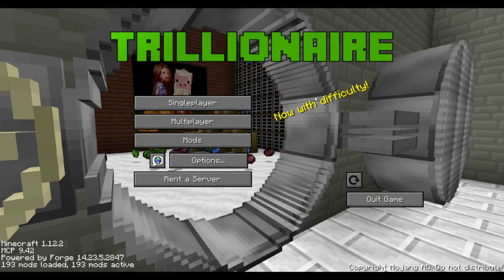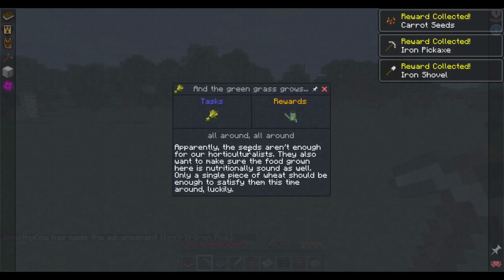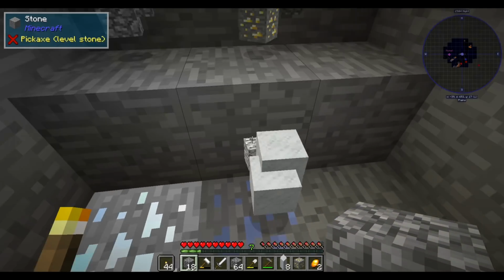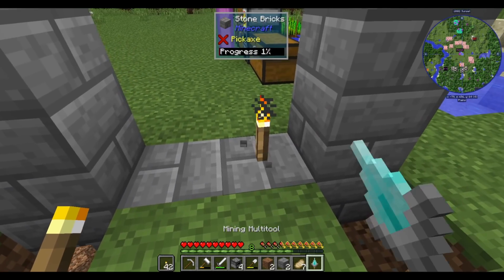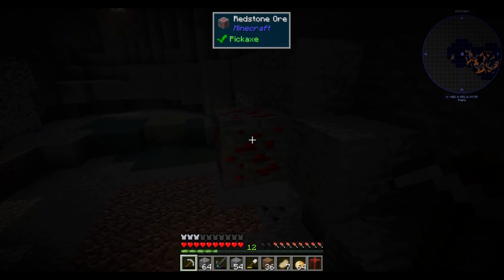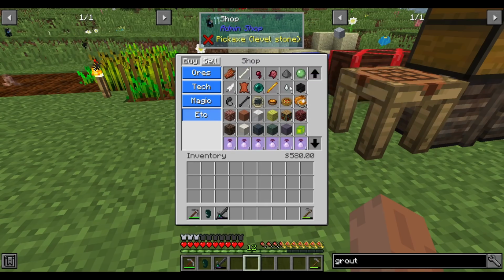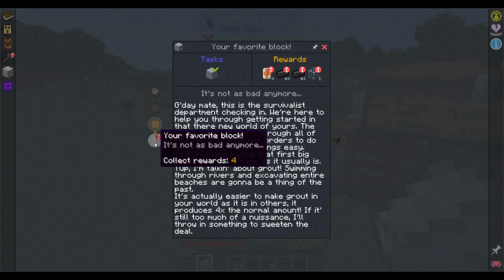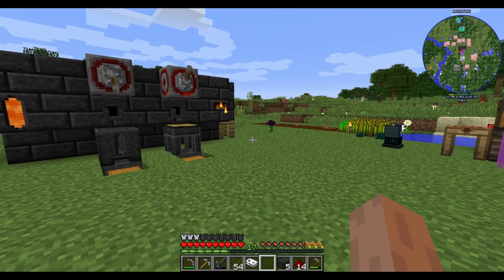Trillionaire EP01: 6 Amazing Tricks to Get Rich Quick! Trillionaires do NOT Want You to See This!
Sorry I'll never make a title like this again.

Trillionaire is a Minecraft Modpack for 1.12 built around the idea of making MONEY by automating fun and complex features of various tech and magic mods.